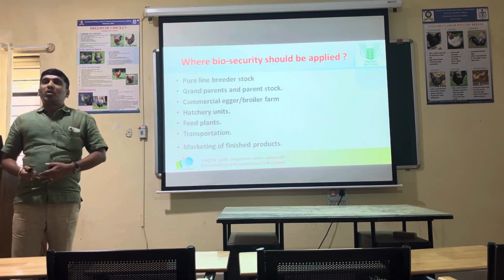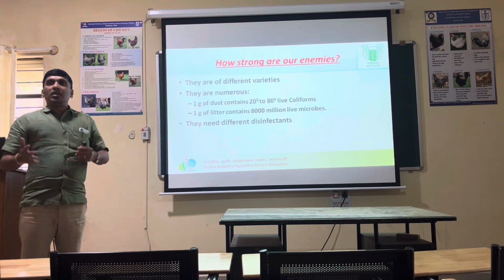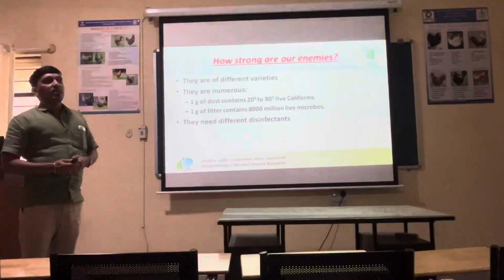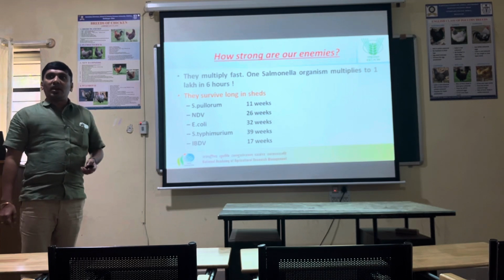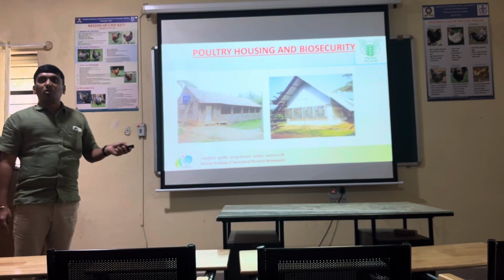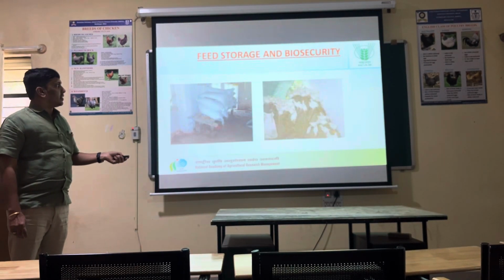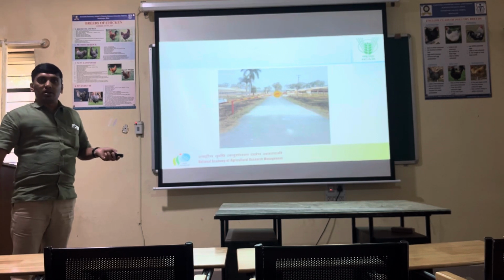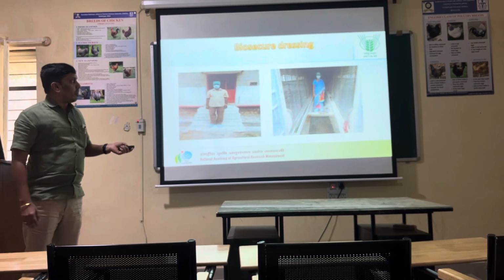NAARM MOOC presentation